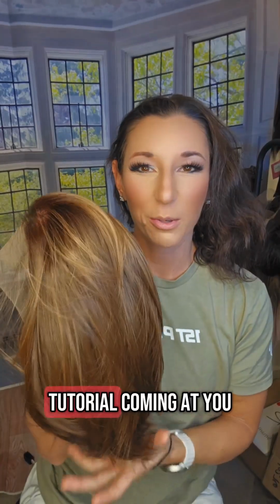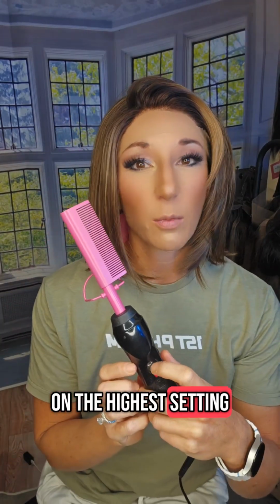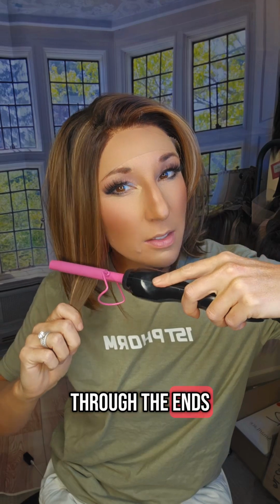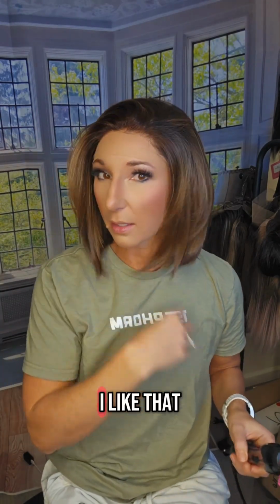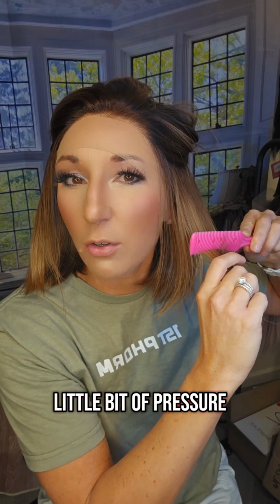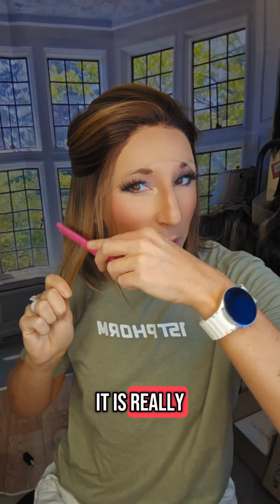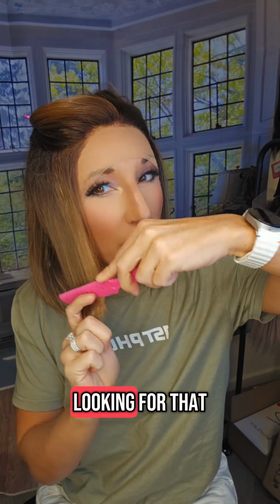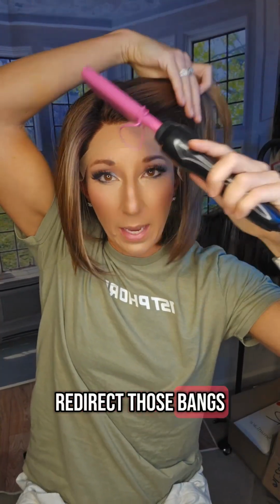Using a Heatcomb and Razor Comb on synthetic wig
In this video I'm going to share with you how I add volume using a blowdryer, straighten my heat friendly wig with a heat comb, and thin the wig to take some of the bulk out. The outcome is amazing!!